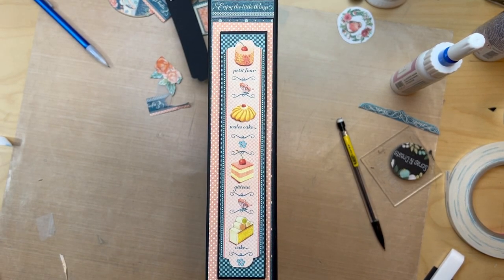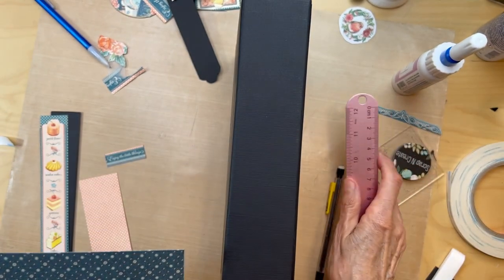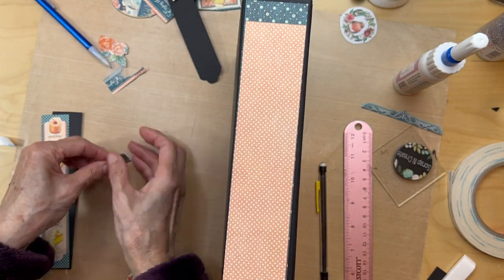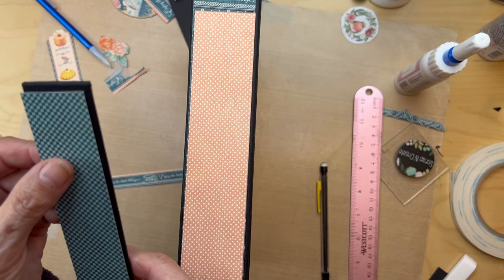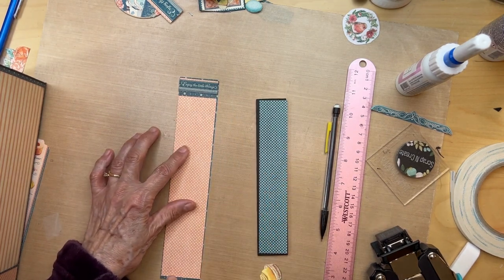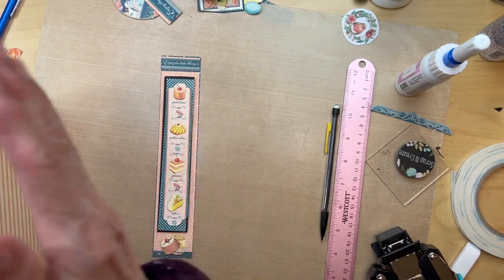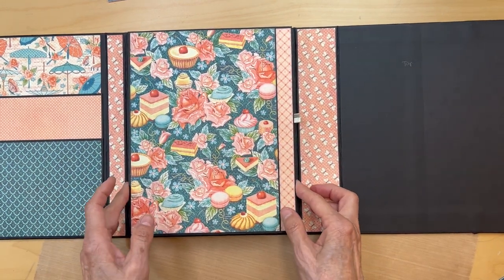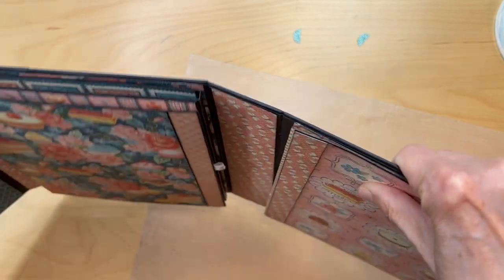Graphic 45 - Cafe Parisian Recipe Folio- Back cover, spine inner gussets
This video covers the decorations for the spine, back cover, inner gussets, adding magnets to the take away family recipe folder, and adding some final elements.